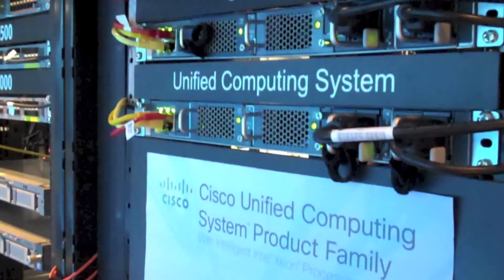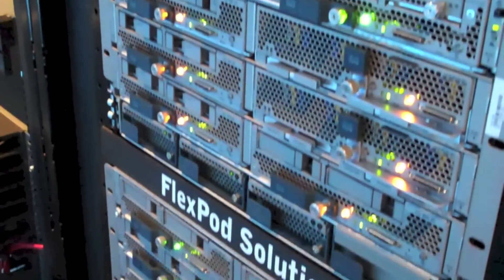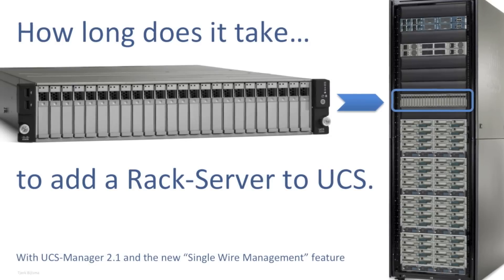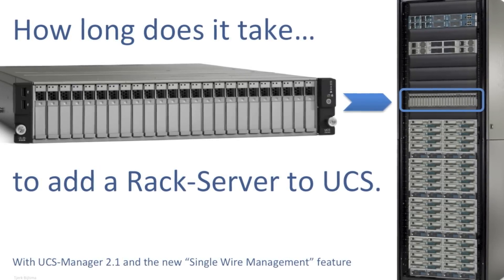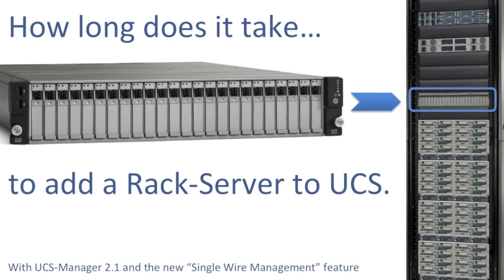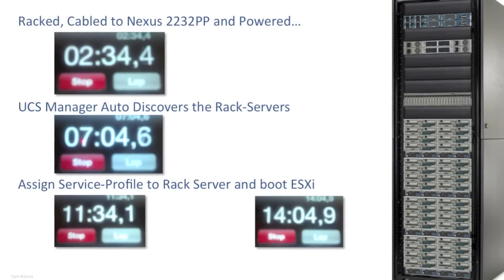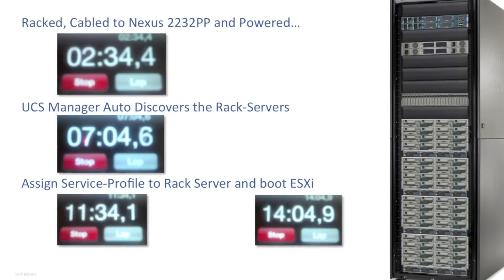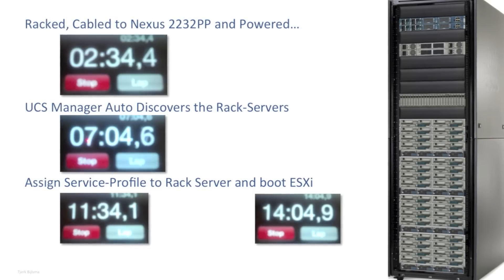Adding a UCS Rack Server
How easy is it to add a UCS Rack Server to a running UCS system? This video will show you that without any configuration, a brand new server is operational in minutes.